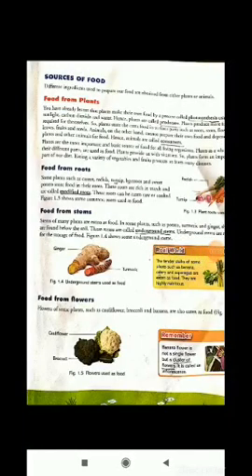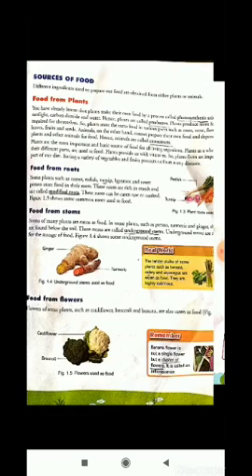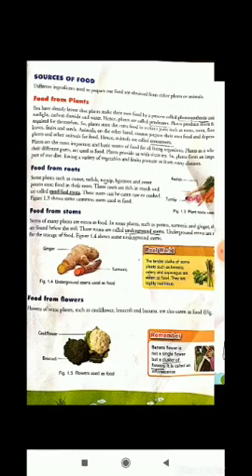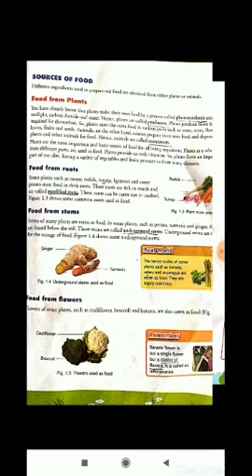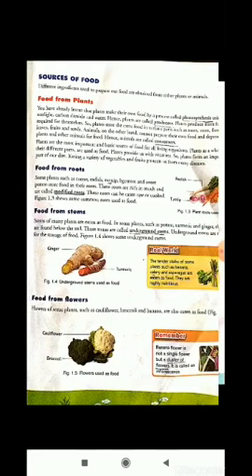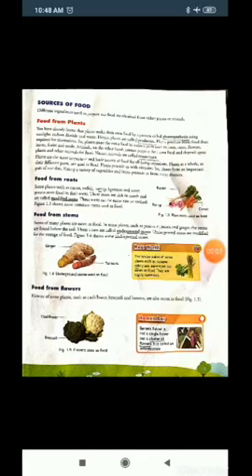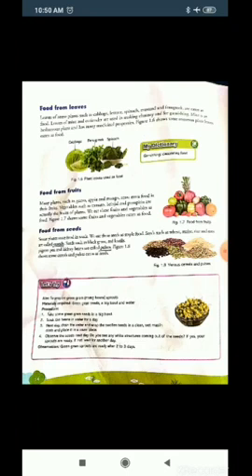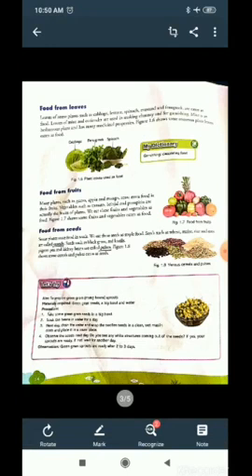Science (6)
Video from Dimple